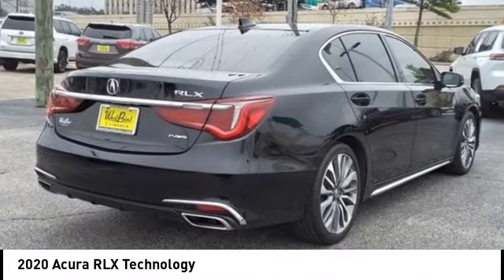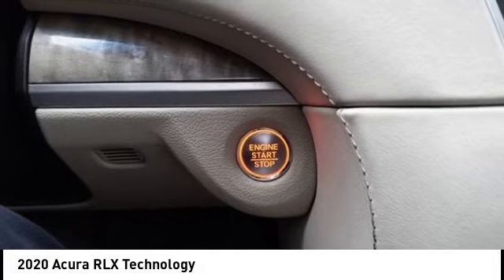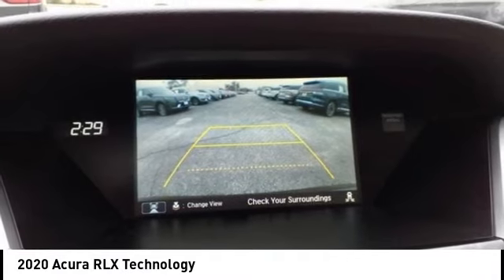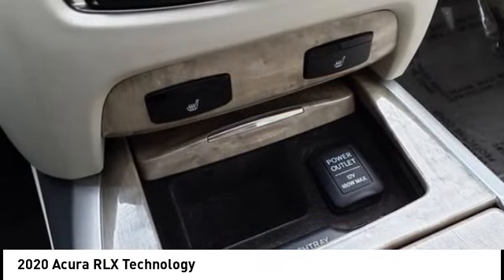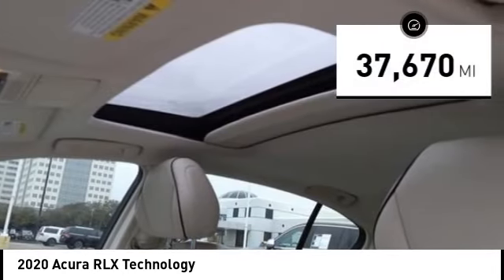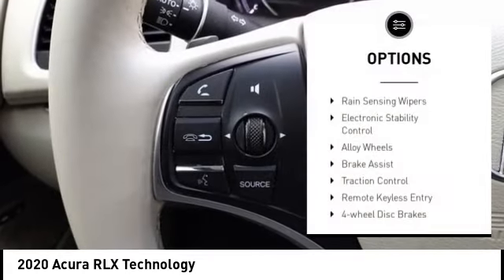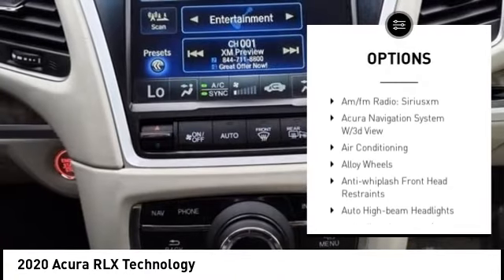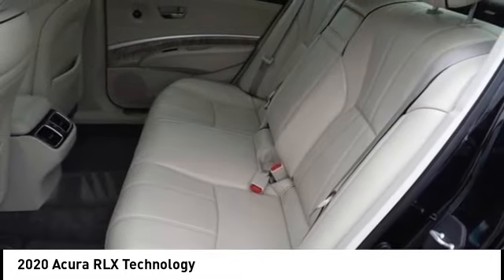2020 Acura RLX Houston TX 3N267C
2020 Acura RLX Technology

Clean CARFAX. GREAT DEAL. CAREFULLY DRIVEN.